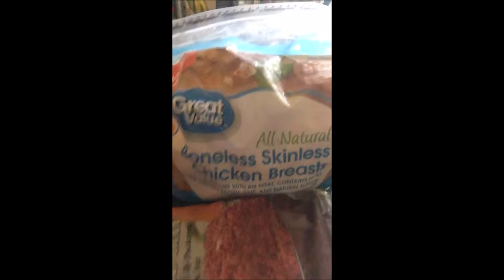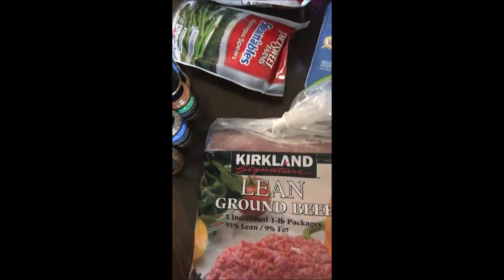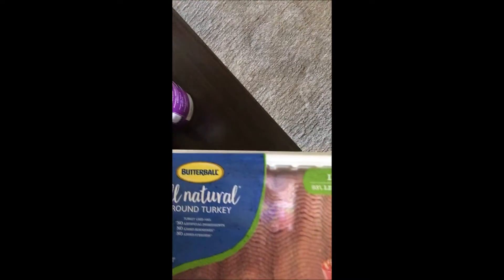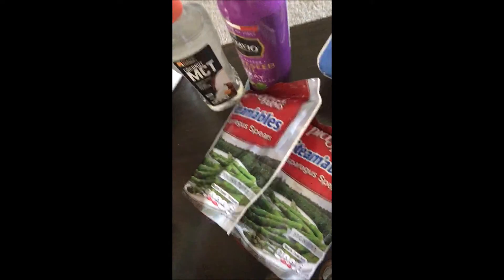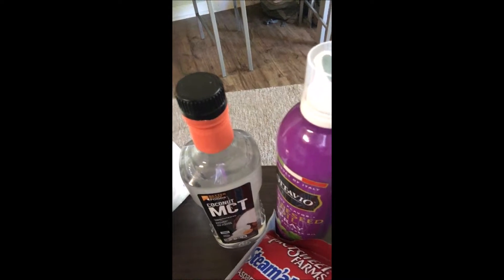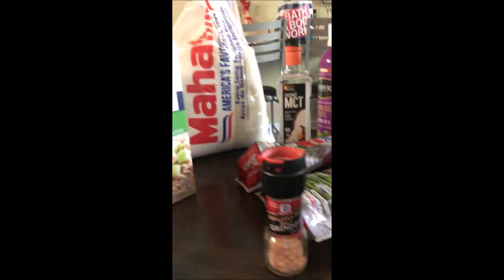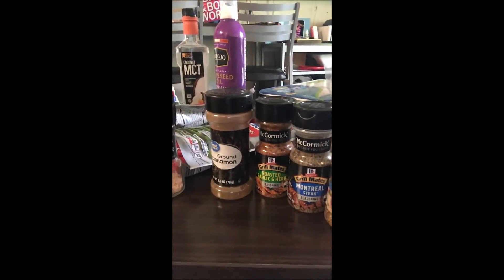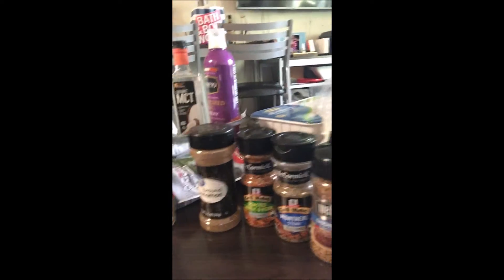Grocery Haul for Lean Gains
If this video helped you be sure to share it!